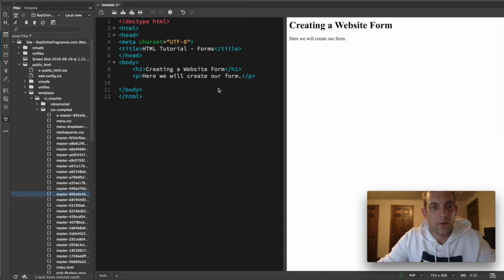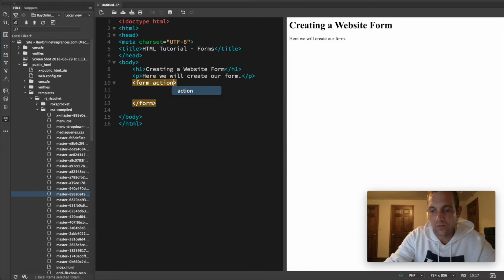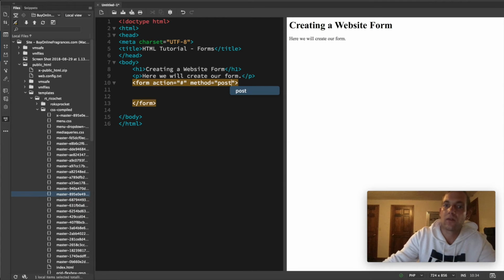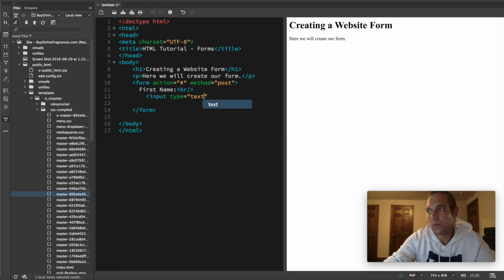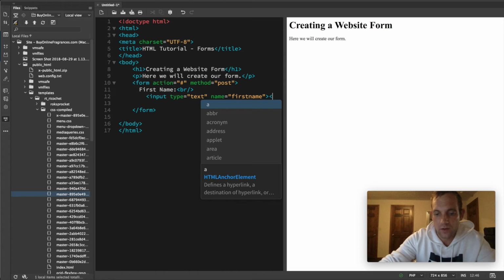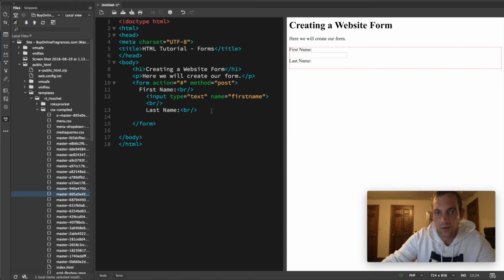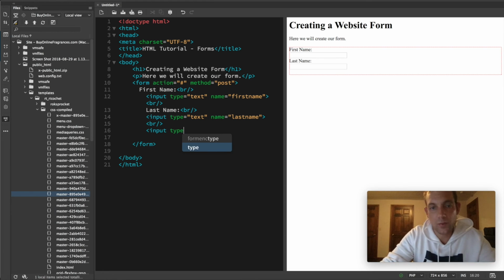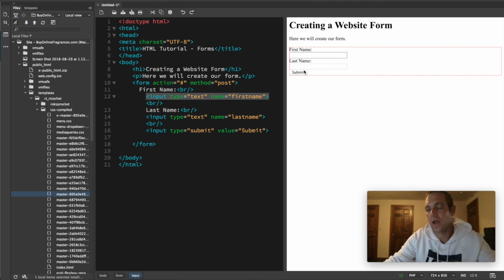HTML: Part 7 - Form Creation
In this tutorial, we will go over form creation in HTML. Combined with CSS for design and PHP for database connection HTML forms are a great tool for collecting user information on a website.

See more HTML tutorials on our website and see this one